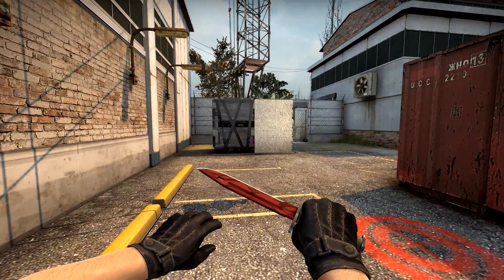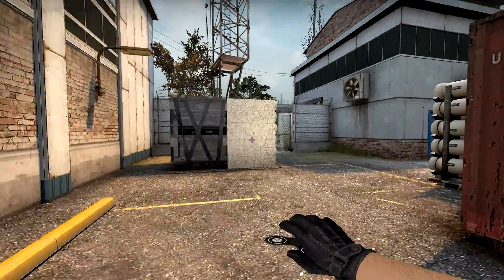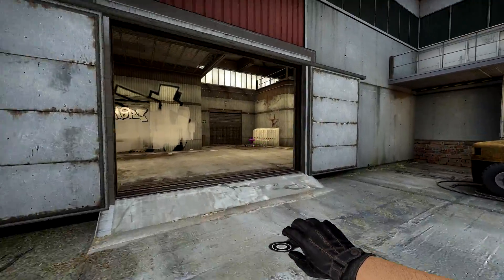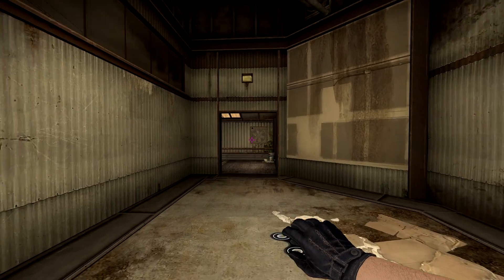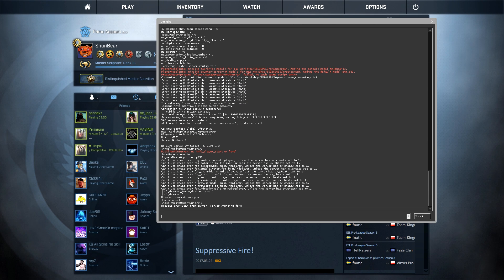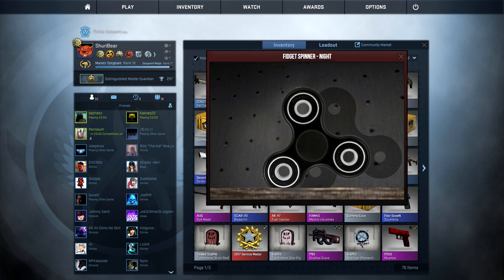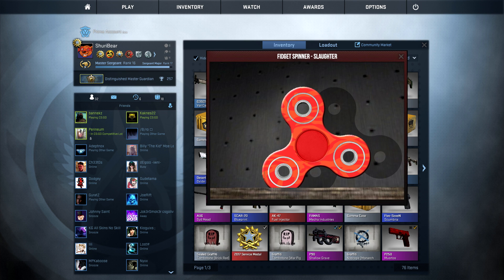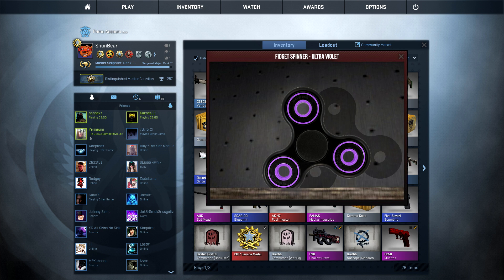Fidget Spinners + Skins added into CS:GO (CSGO Parody)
We all know that Gaben is a HUGE knife enthousiast, but since recently he is also very into Fidget Spinners. So much in fact that he adds the spinners into CSGO. It doesn't end there, they will also come with the same skin finishes like the knifes have.

In this video I will show you how it will look in game and I will look at the different skins for these fidget spinners.

The fidget spinner skins in this video are:
- Night
- Slaughter
- Crimson Web
- Fade
- Ultra Violet

In all seriousness this is just a parody. Do not take it too serious, and I just hope I made you laugh.